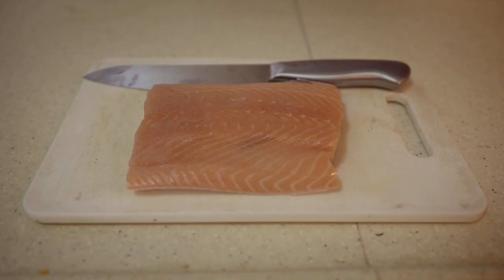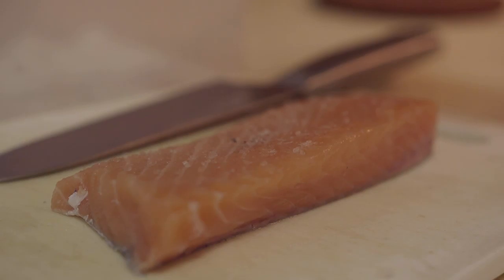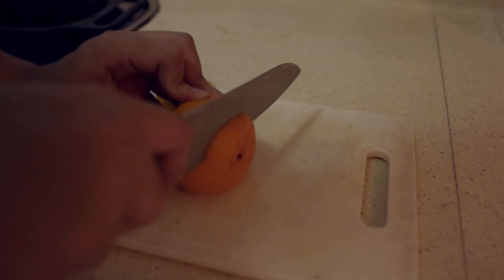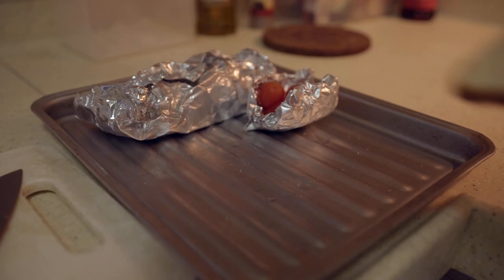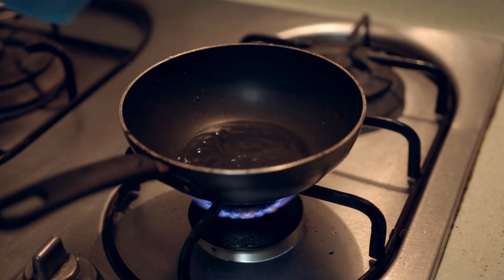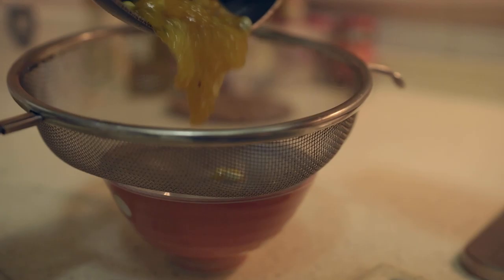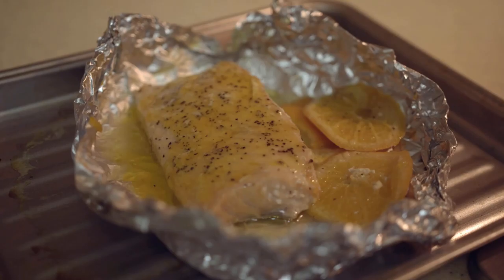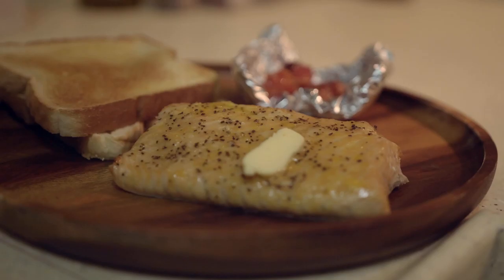A Good Ol' Baked Salmon W/ Oranges -- Lunch At Jeremy's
Made a Salmon bake No Biggie.
Hopefully Ya'll like this video. This is one of the last videos I shot in Singapore. And now I'm in Indonesia hopefully i can make more videos for this channel. And a few other projects to come.